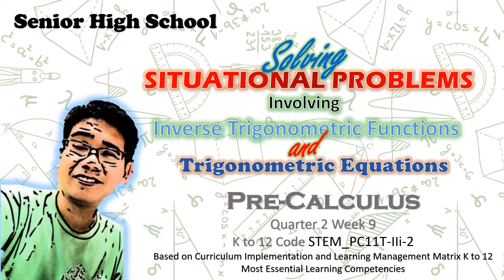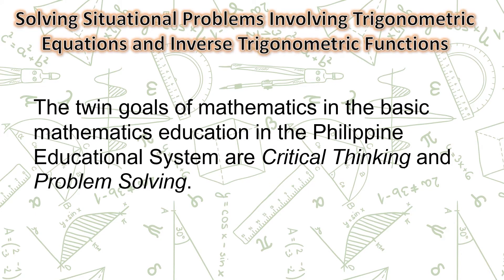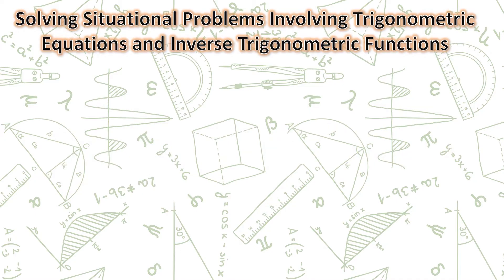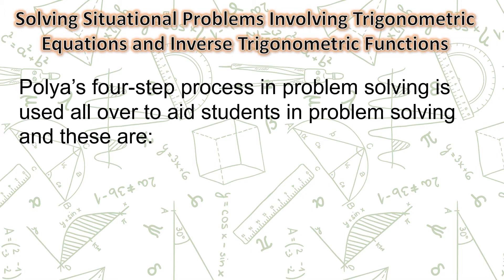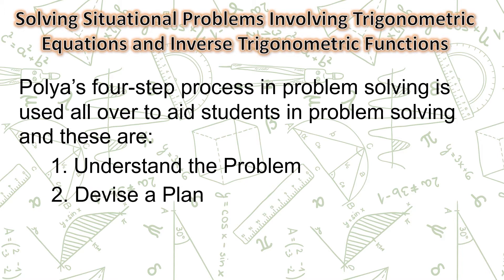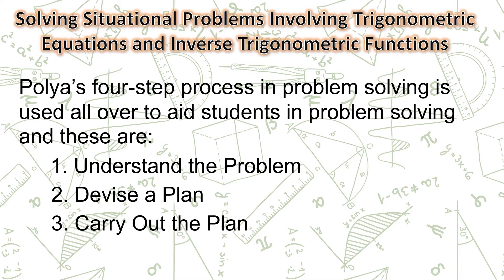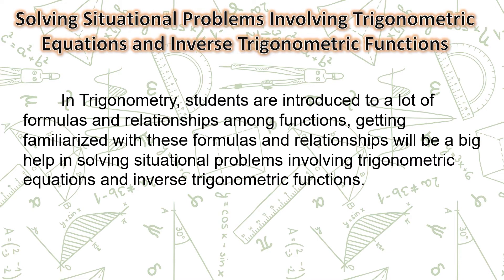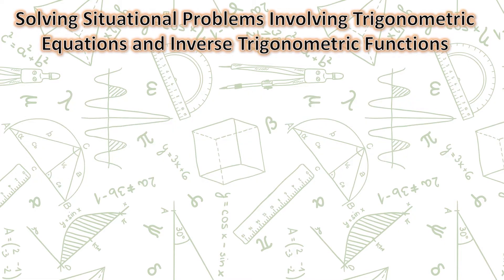Situational Problems Involving Inverse Trigonometric Functions & Trigonometric Equations PreCal Q2W9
Situational problems involving inverse trigonometric functions and trigonometric equations under PreCalculus in Senior High School Quarter 2 Week 9.

Math challenge questions with answers
Math problems with answers